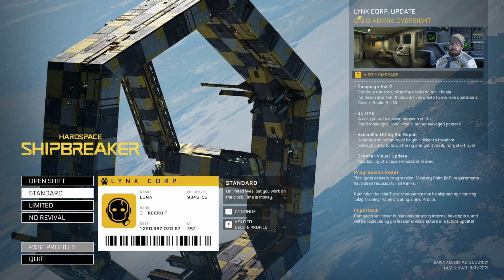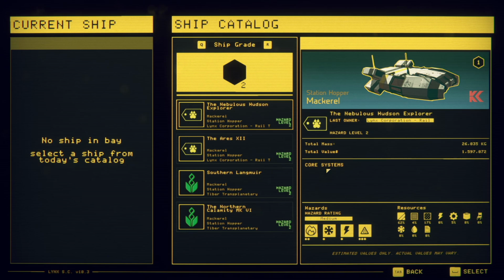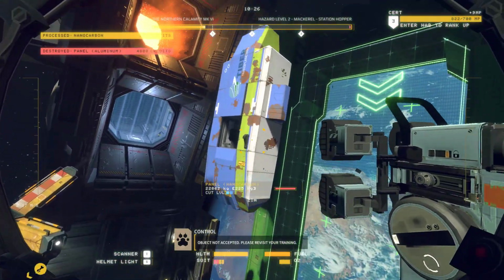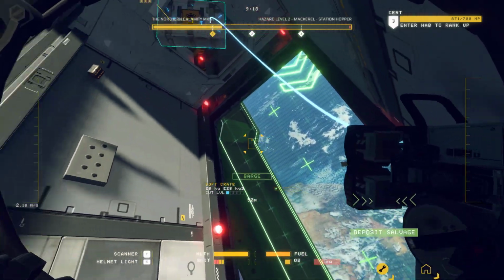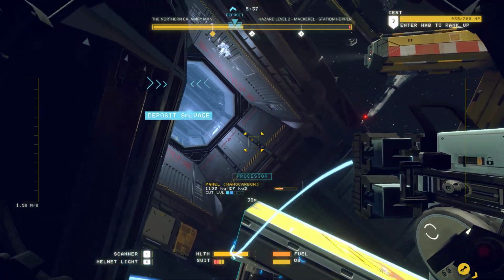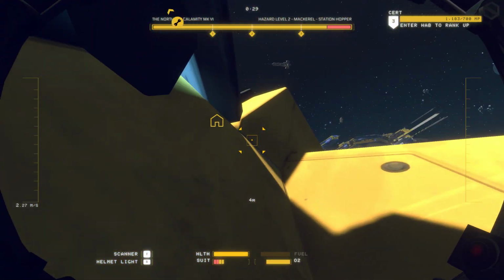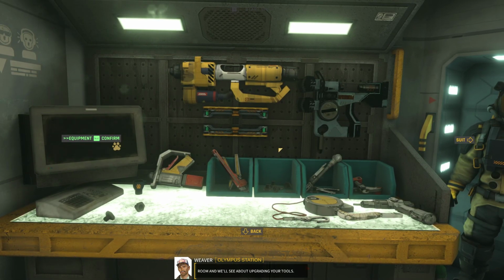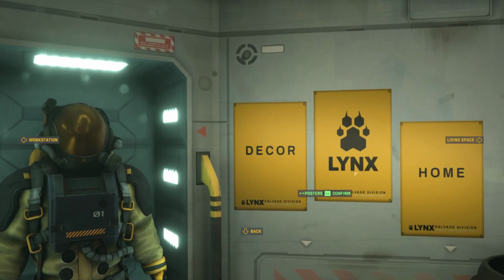Luna Lets Play - Hardspace Shipbreaker - Sticker Go "Squanch!" (0.6.0 Admin Update) - Ep. 1 & 1/2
Still, sorting out audio issues, and getting a proper recording flow but this time we have voice at least!? This time we tackle a simple ship, explore the HAB, discover that stickers go SQUANCH, and I knock er out all in one shift!